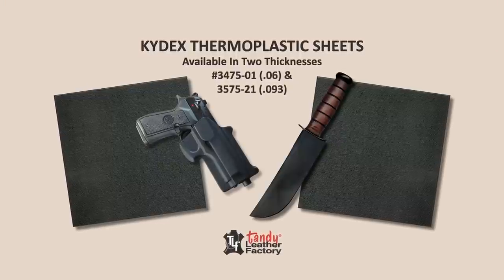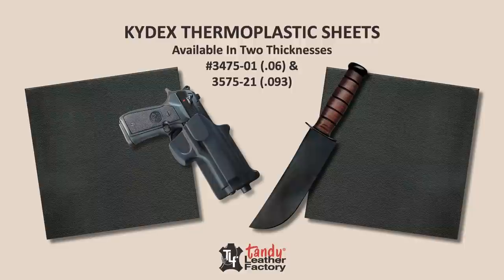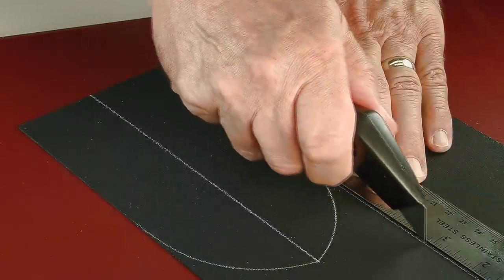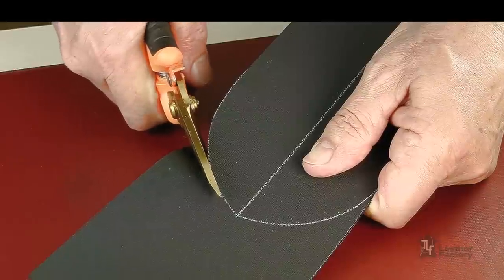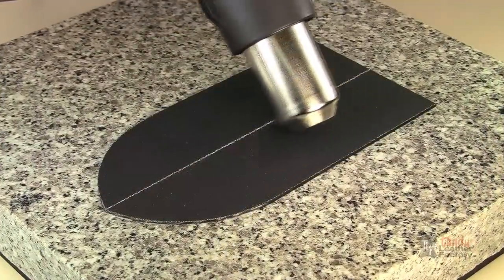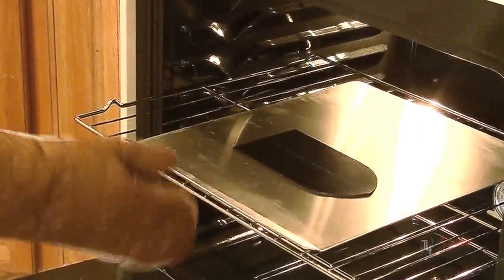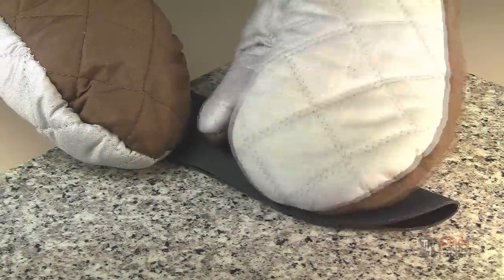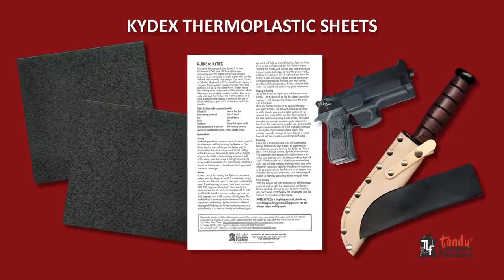How To Use Kydex Thermoplastic Sheets For Leather Tooling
The art of holster and sheath making has certainly changed throughout the years. With the amazing Kydex, high quality holsters and sheaths can virtually be made in minutes. Kydexr is a type of thermoplastic made of acrylic/PVC, an extremely durable plastic that can be molded to fit virtually any design. Heating the Kydexr is necessary before you can begin to mold it to whatever shape you choose.